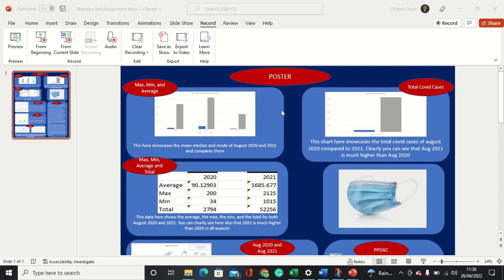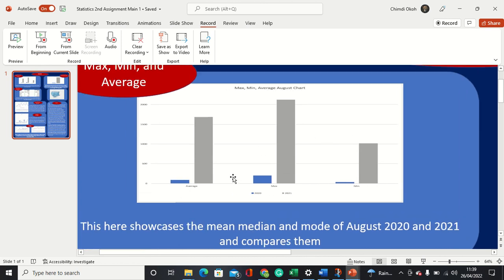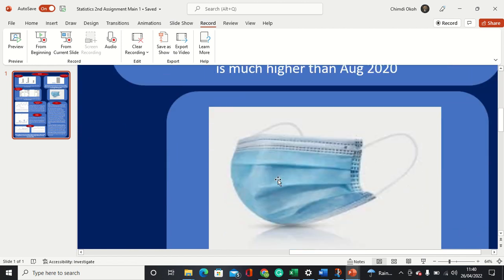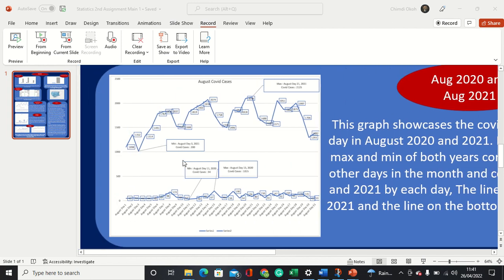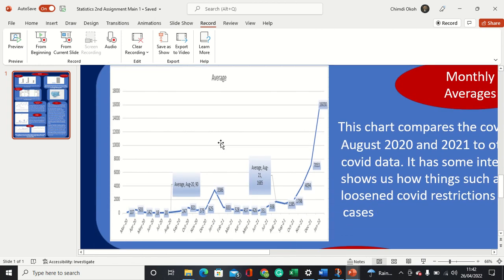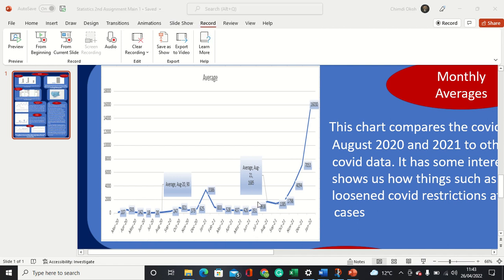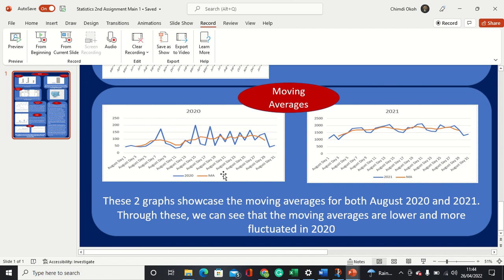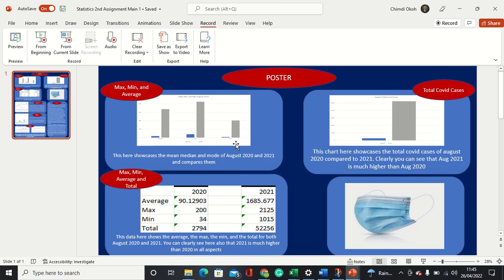2nd Assignment Poster Video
Trinity Access Program